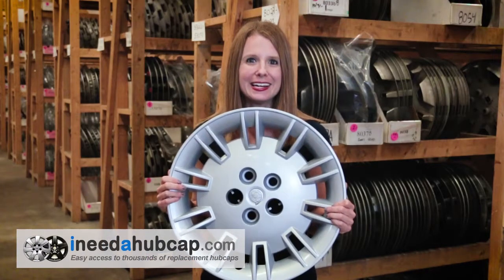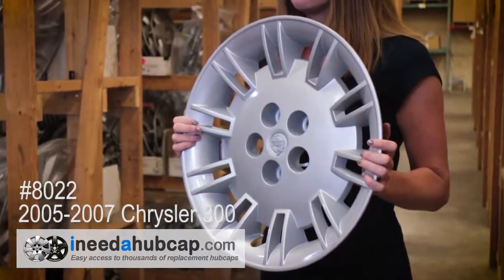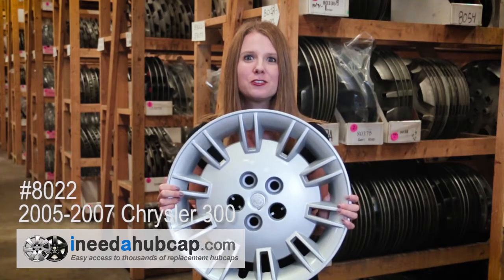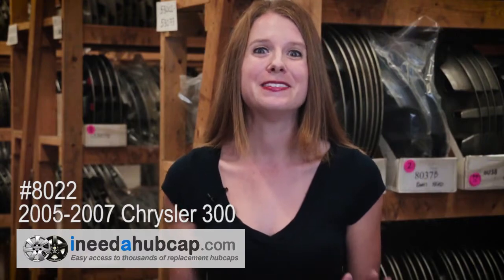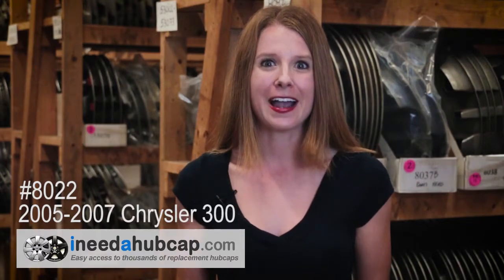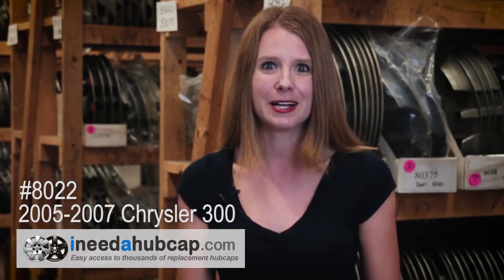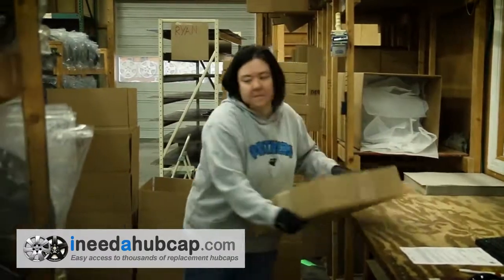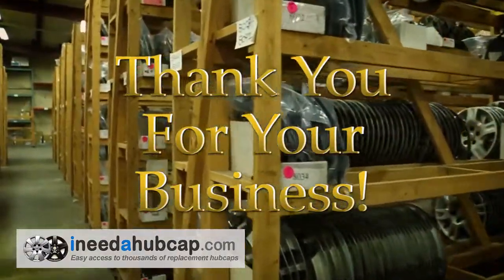2005-2007 Chrysler 300 17" Hubcap OEM Replacement #8022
Replacement wheel cover for your 2005, 2006, 2007 Chrysler 300 vehicle with 17-inch factory steel wheels.

We have a professional cleaning process and commercial paint booth to give a quality finish as good or better than the original factory baked-on paint. We're so confident in our process that we give a lifetime guarantee against fading and peeling on every refinished hubcap we sell!